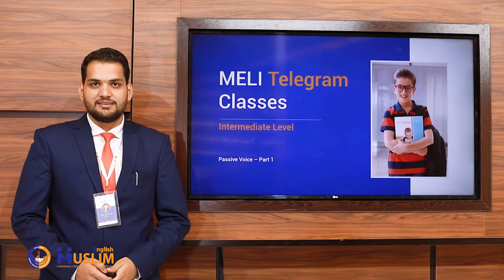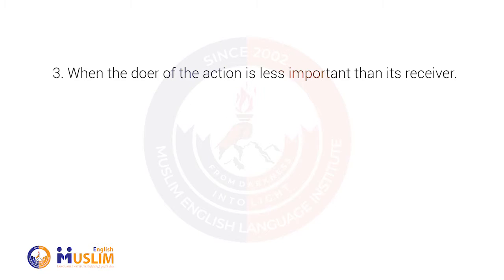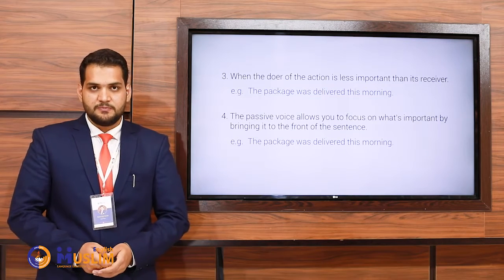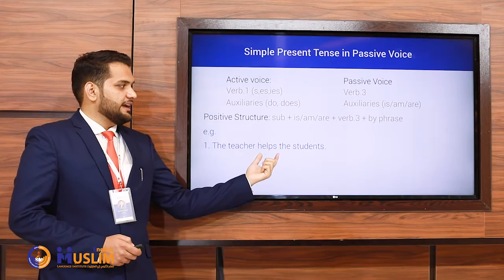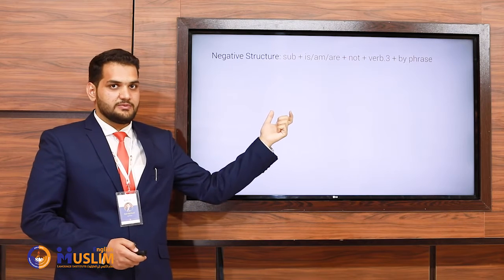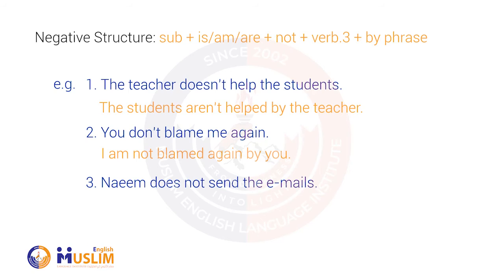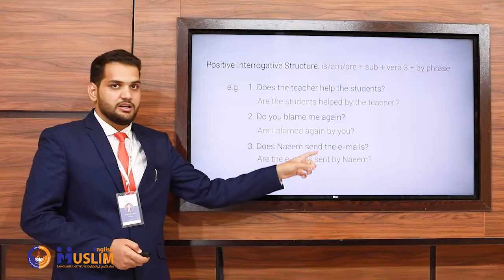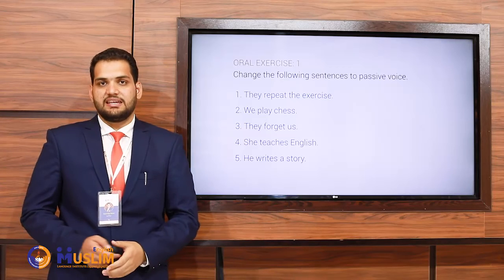Grammar Lesson: Why We Use Passive Voice & Simple Present Tense in Passive Voice